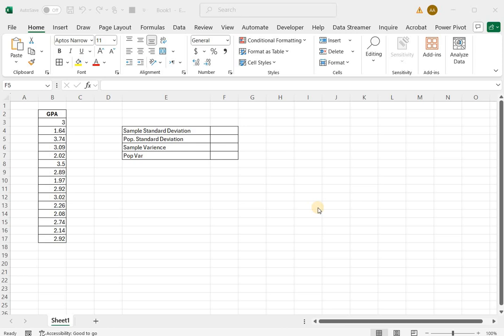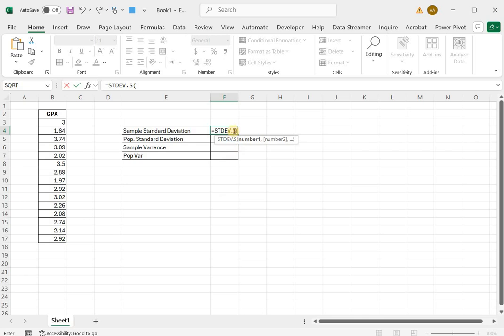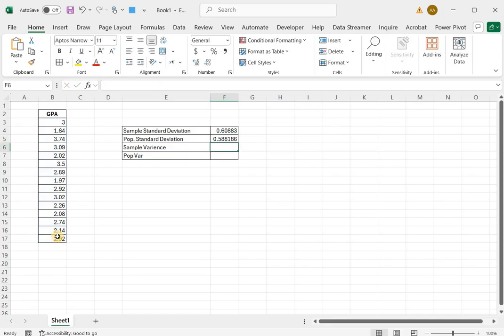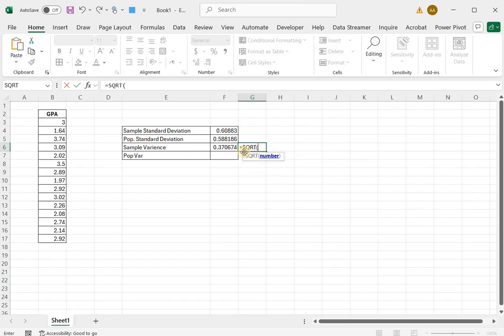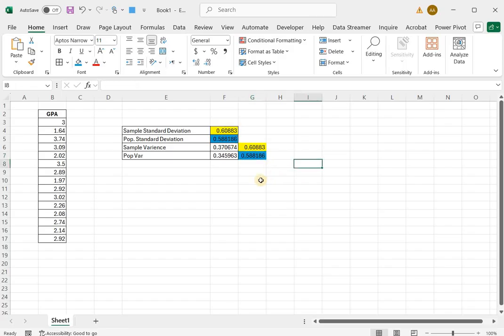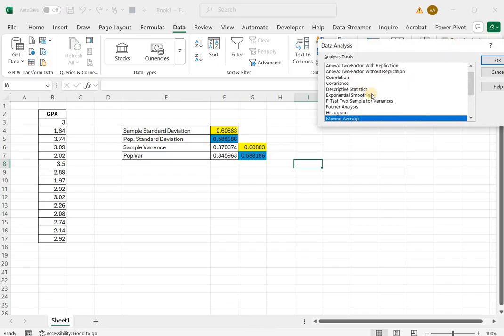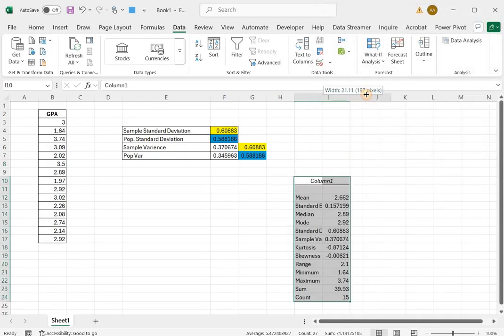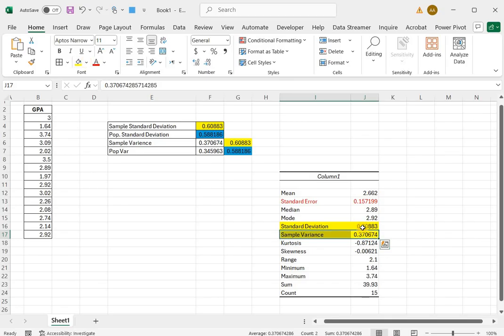Computing the Variance and the Standard Deviation Using Excel